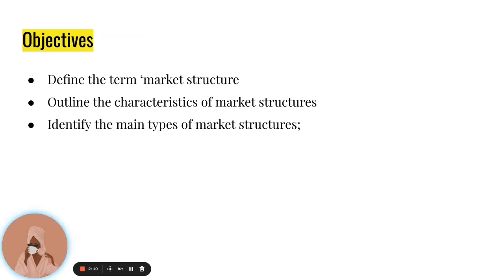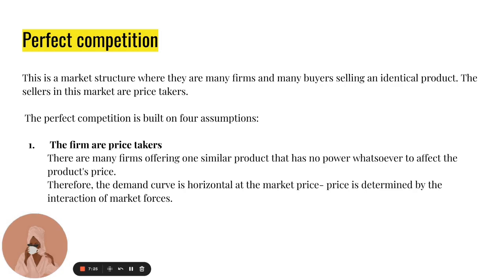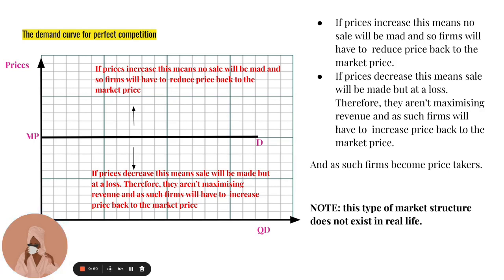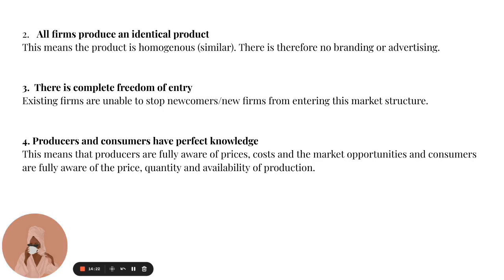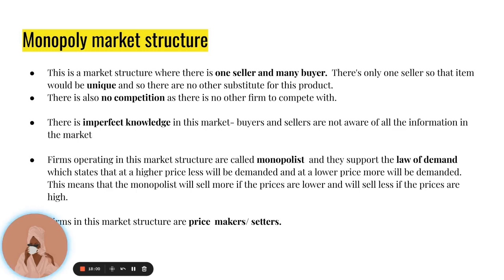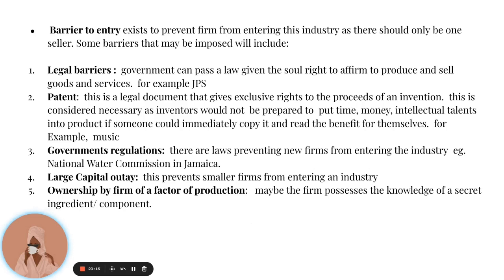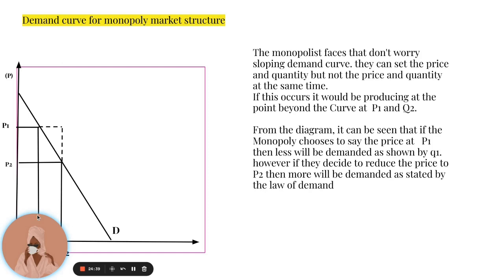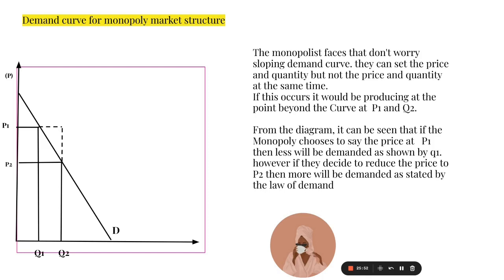CXC CSEC Economics Market Structure Part 1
This video is Part 1 of Part 2 and focus on Perfect competition and Monopoly. I hope this video helps you guys with exam preparations.